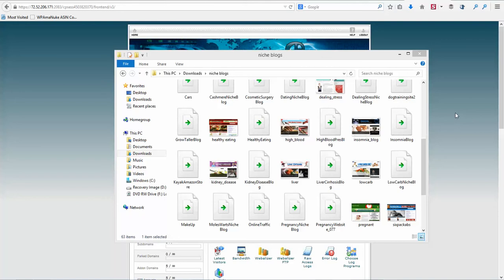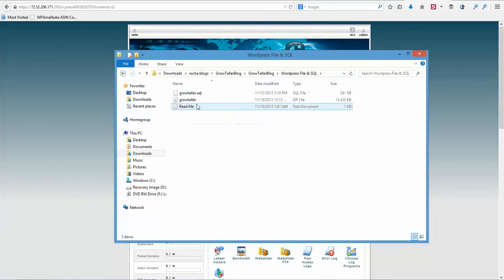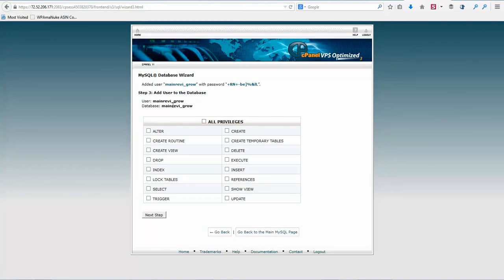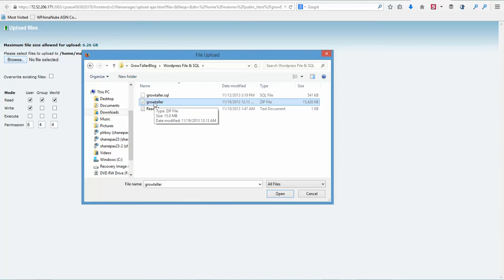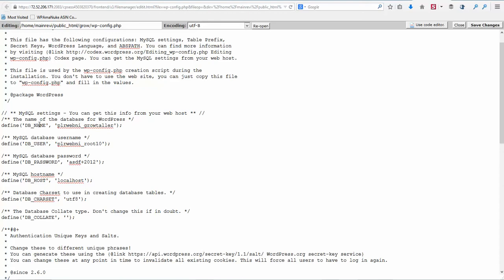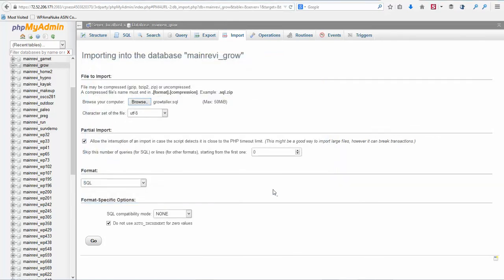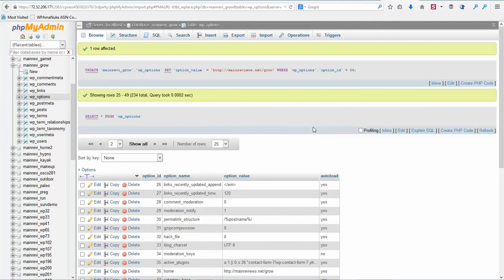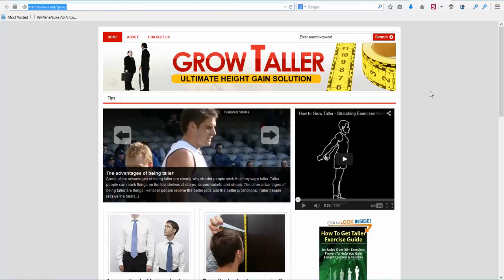Installing the grow taller niche blog